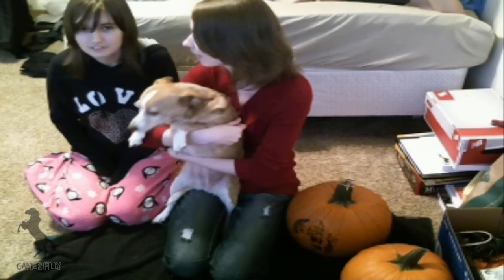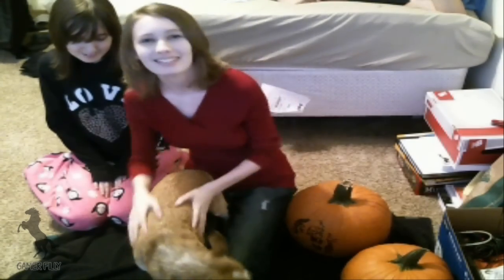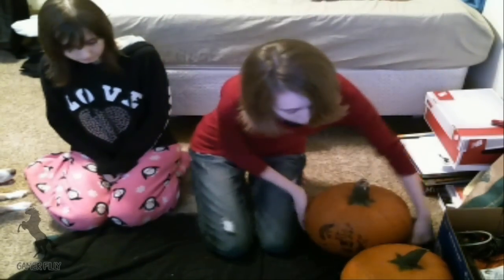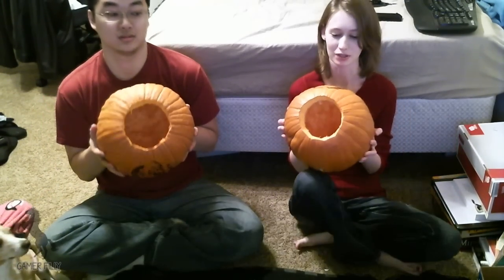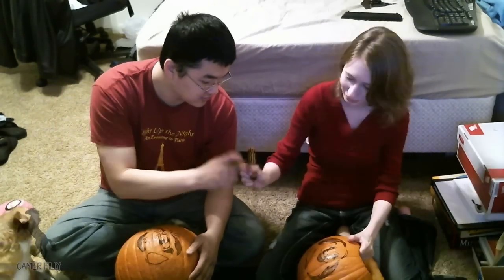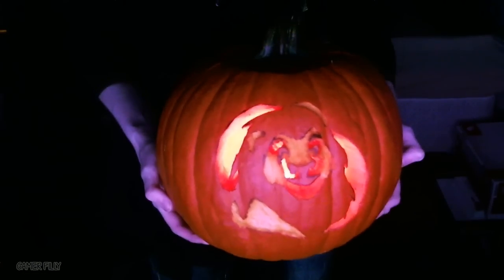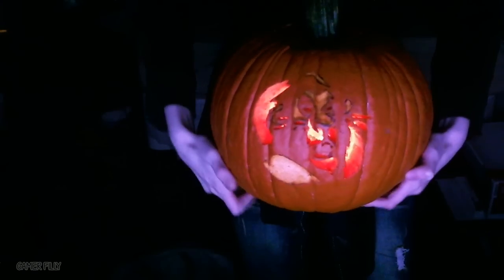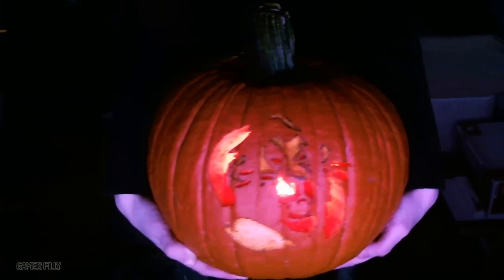Carving Lion King Pumpkins : Gamer Filly Disconnected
This is FiestaFilly, Asian Sensation, and Abstract Ookami craving their Halloween pumpkins. They are the Lion King characters, Scar and Mufasa.

We had a lot of fun making them, even though they didn't turn out the best. xD We don't claim to be professional pumpkin carvers. This was all in fun.

If you would rather skip to the end to just see the pumpkins, go to